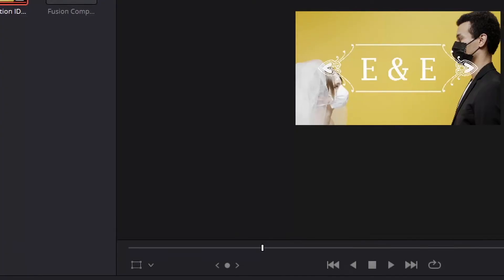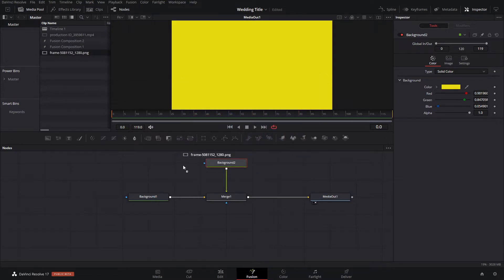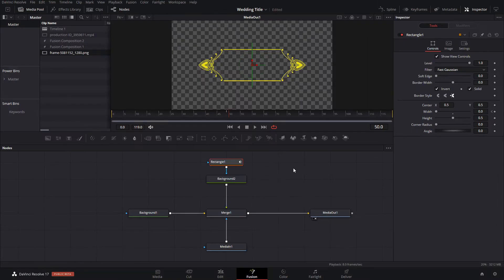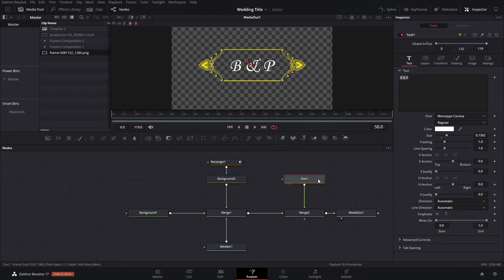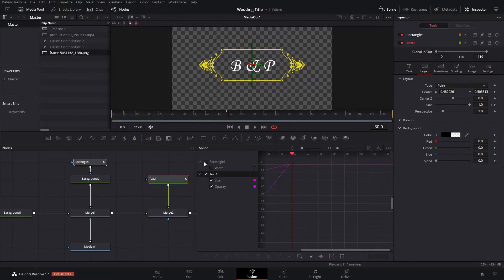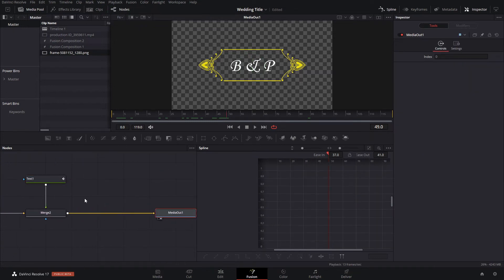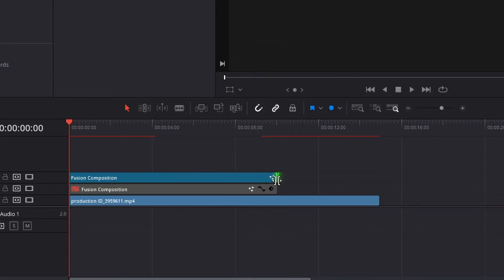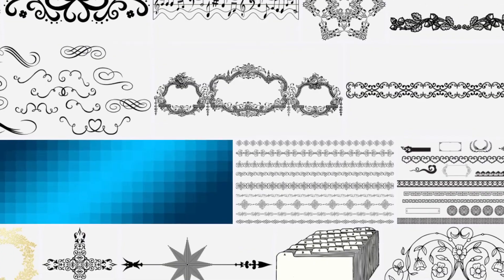Create Wedding Title In DaVinci Resolve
Hey guys, in this video I will show you how to create animated title in DaVinci Resolve 17. More specifically a wedding animated title. If you make videos for clients or a friend's wedding, then adding a cool animated title at the beginning can really add a certain touch to the video.

You can use this same technique and apply it to a different style of animated title in davinci resolve. You can be as creative as you want, but this is a really cool video editing tip that you can use to save time in the future and avoid having to handraw everything.

Where you can find really cool images: pixabay.com

A few people have asked me how they could "buy me a coffee", I wasn't able to work it out with them, but I recently have set up a patreon page for anyone that would like to donate to the SUALVI project. (This was just the more seamless option for now, even though they take a good %)

Anyways, I hope that you find this helpful and maybe inspiring, keep creating awesome stuff.

I have over 100 videos that you can enjoy and plenty of free davinci resolve templates that you can download too .

This Was
"Make Youtube Shorts With DaVinci Resolve"